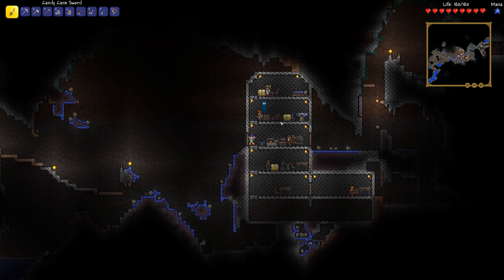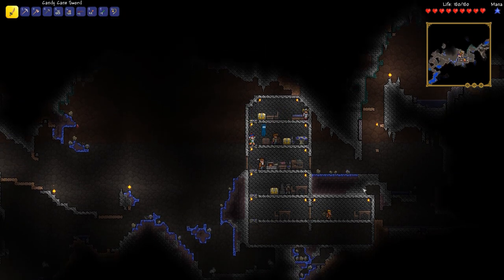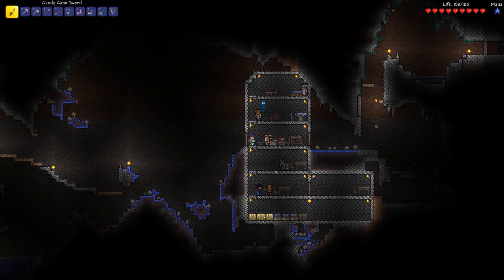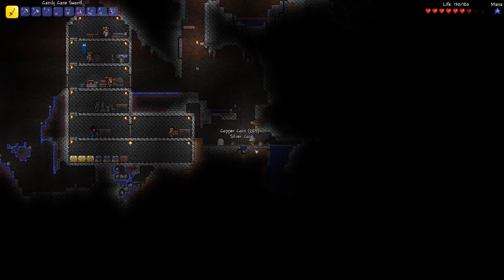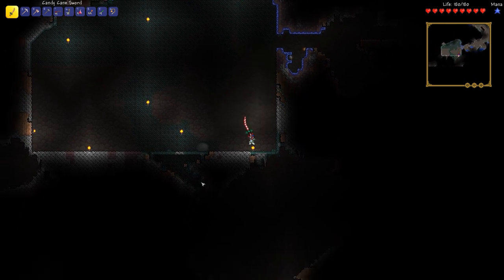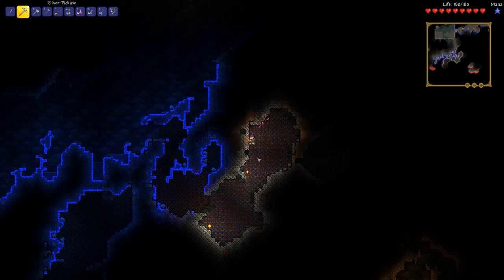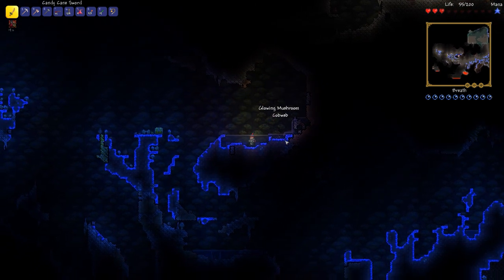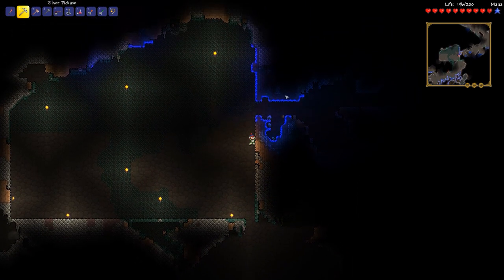Terraria Livin' Underground: Episode 6- The Gem Cave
In this episode of Terraria Livin' Underground we build a storage room, change our lighting, and venture farther than we ever have before... sort of. Enjoy!